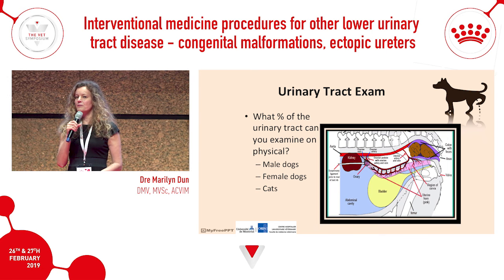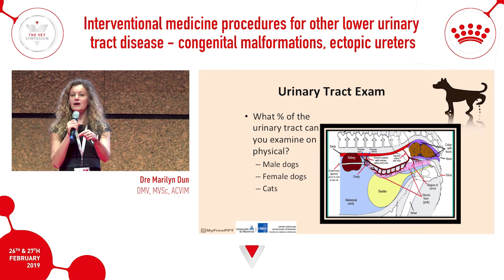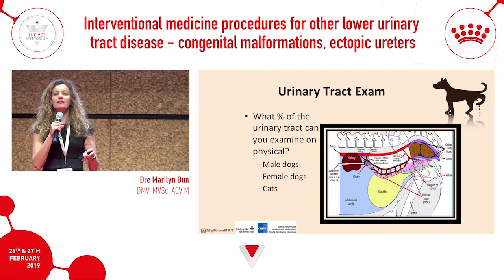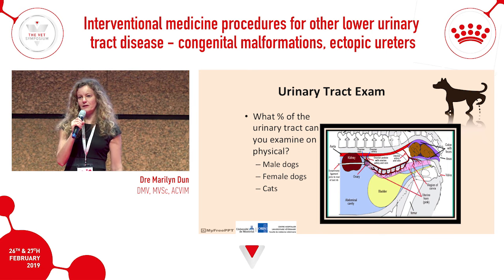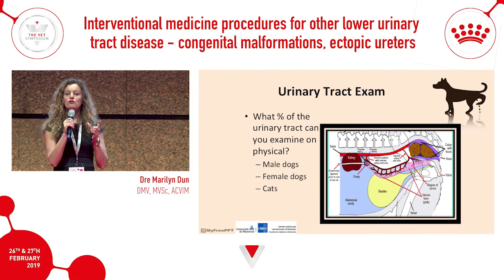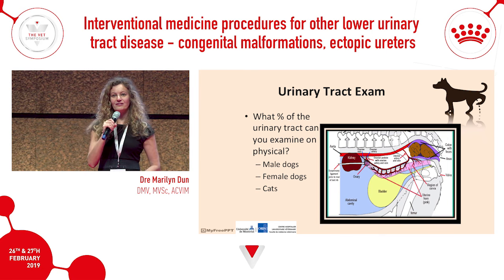Top procedures for practical urinary test interventions in pets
Learn about the best procedures for diagnosing and treating urinary tract diseases in pets. Veterinary science thought leader Dre Marilyn Dun shows how.

Working with ROYAL CANIN®, leader in veterinary science Dre Marilyn Dun produced a lecture at this year’s VET symposium. The VET symposium aims to help vets become more effective in a variety of areas relating to the ever-evolving fields of veterinary science and pet health. ROYAL CANIN® believe that each cat and dog is a unique individual, with differences we need to acknowledge and respect.

This video explores practical procedures for urinary tract examinations, especially feline lower urinary tract disease prognosis, and minimally invasive treatments for such conditions. It will be useful to those interested in:

- cat urine tests.
- feline lower urinary tract disease.
- dog urine tests.